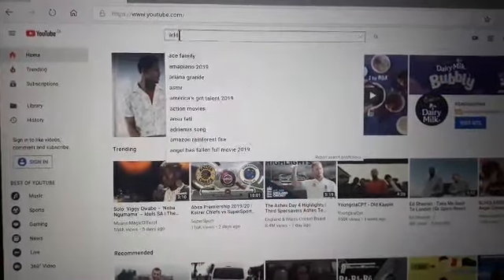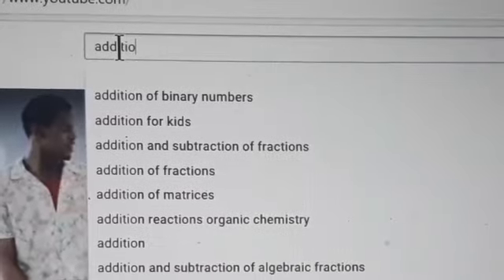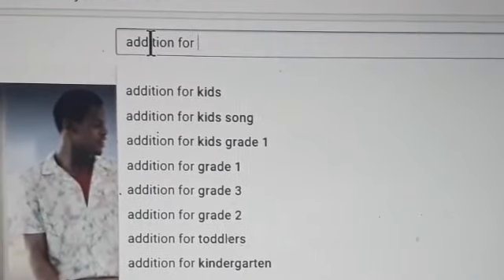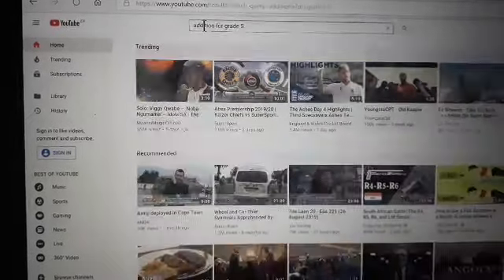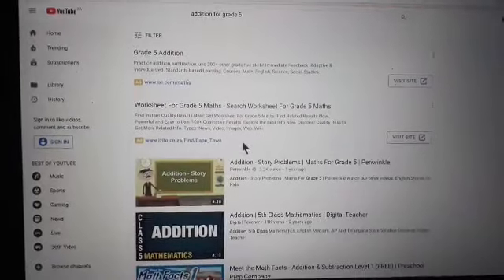HOW TO HELP YOUR KID WITH MATHS 🧔🧒🤓👩‍🦰✍️